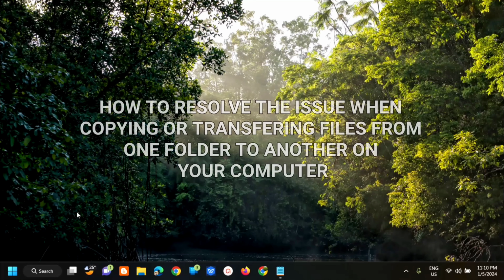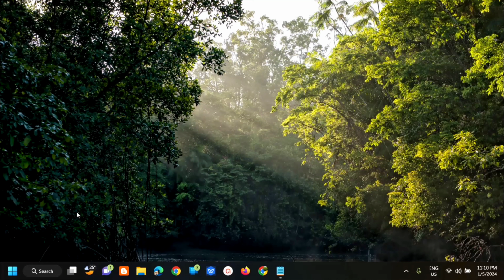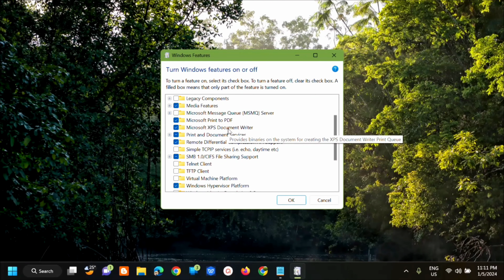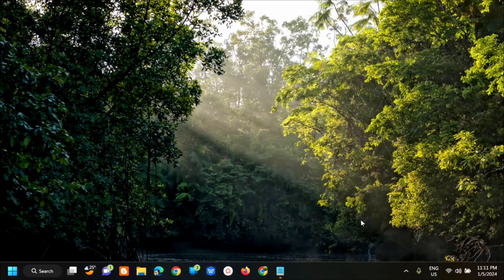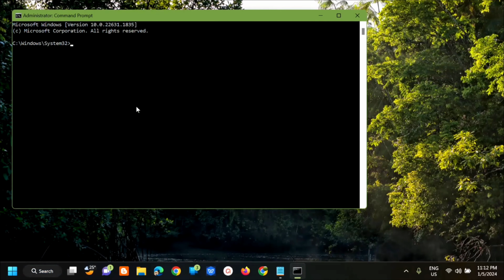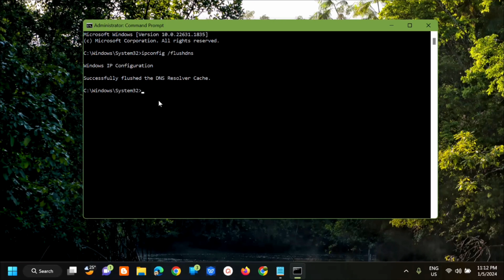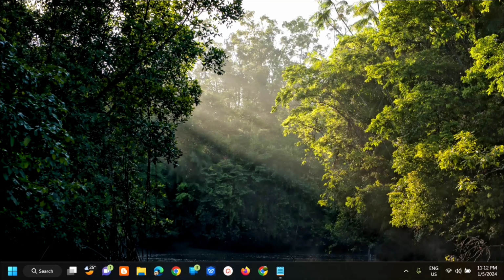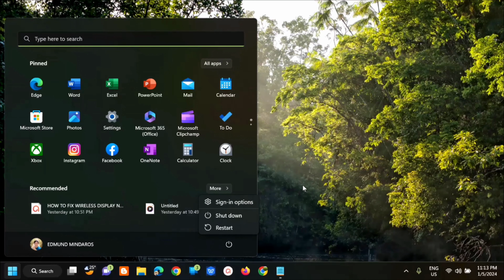How To Fix File Transfer To a Shared Folder Stops Randomly [Solution]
In this tutorial learn how to fix file transfer to shared folder stops randomly. When copying files to a shared folder, if the process randomly stops, this post will help you fix it. Shared folders are a great way to centralize resources, and they can be in the form of a shared folder on a PC or in a centralized storage location connected to a backup server.
If it’s a network folder (shared from a PC), it can be a network issue or permission issue. It usually happens when the changes made to the network folder take time to reflect across the network. Another reason for the issue in the case of NAS devices is that the software causes an issue trying to fix something on its end.

Disable Remote Differential Compression:
The Remote Differential Compression task compresses data before it is sent over the network. This takes a considerable amount of time and can lead to congestion. Speed up the file copying, moving or deleting process by disabling this process.

1. Open Control Panel and select Programs and Features.
2. Now select Turn Windows features on or off from the pane on the left-hand side.
3. Search for Remote Differential Compression API Support and uncheck the box next to it.
4. Click OK to save the changes.

Commands Used In This Tutorial:
1. ipconfig /flushdns
2. netsh winsock reset

Issues Addressed In This Tutorial:
file transfer stops randomly
shared folder closes automatically windows 11
file transfer stops halfway
why can't i move a folder into a shared drive
unable to copy files to shared folder
how to fix file transfer to shared folder stops randomly

If you have enough RAM and your PC still copies slow, the storage and destination storage speed could be the problem. If the write speed of the destination is slower compared to the amount of data that can be written, then the process will take longer than usual. So make sure to check on storage issues, client issues, and server issues.